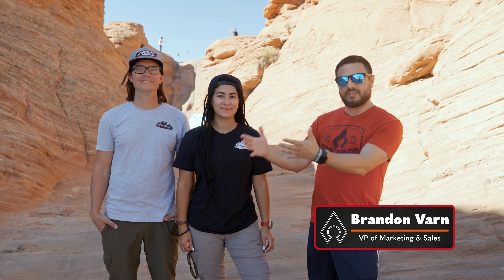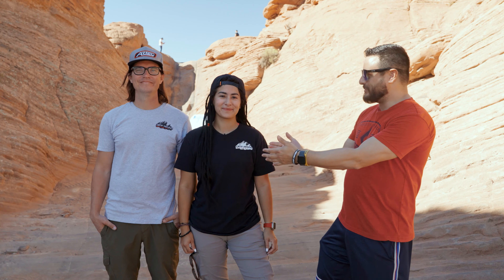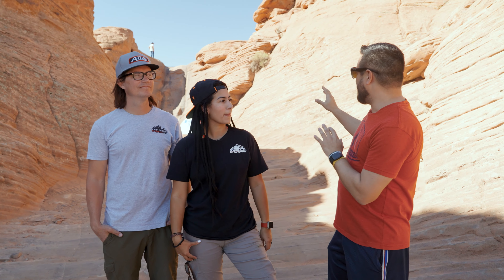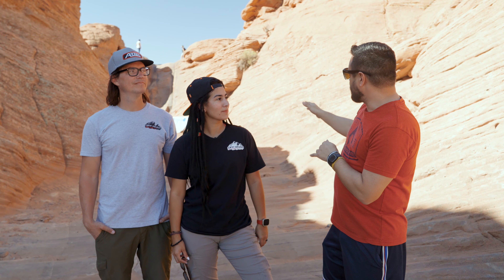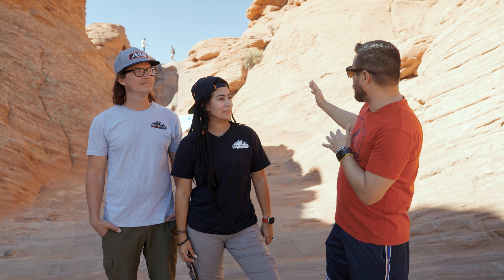We Attack The Chute with Offroad N Chill!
Brandon Varn, VP of Marketing & Sales, talks with Luna and Marlon from Offroad N Chill about "The Chute", an infamous obstacle at the end of the Double Sammy trail in Sand Hollow. Then, we all conquer it as a group!

About Us:
At Artec Industries, we're passionate about providing top-notch off-road solutions for the most demanding terrain. Our team of experts uses cutting-edge technology and top-quality materials to engineer products that are both durable and stylish. We're dedicated to delivering products that are designed for performance, built for strength, and made to last. Whether you're a seasoned off-roader or just starting out, Artec Industries has the gear you need to conquer any adventure.